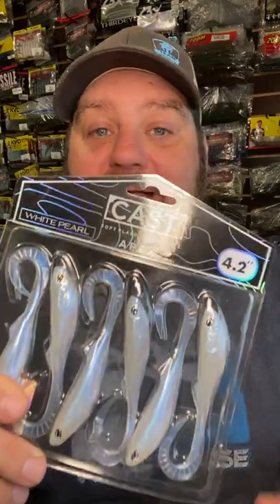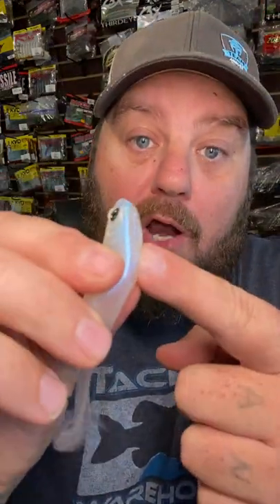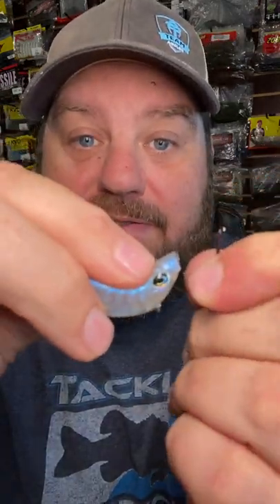Perfect Topwater Follow Up Rig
The CAST rig is a killer follow up when they stop busting! Catch more bass!

Camera Gear:

3x's Gopro Hero 5 Blacks

CAST Apex swimbait and topwater. Angler tungsten Hayabusa hooks